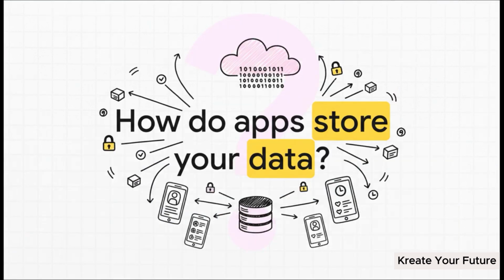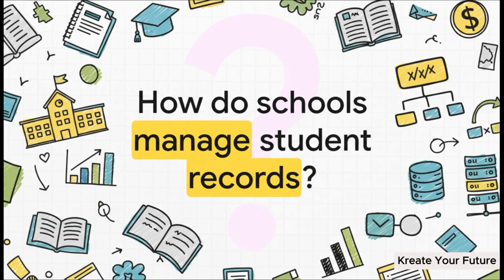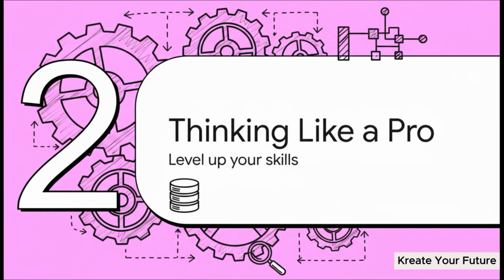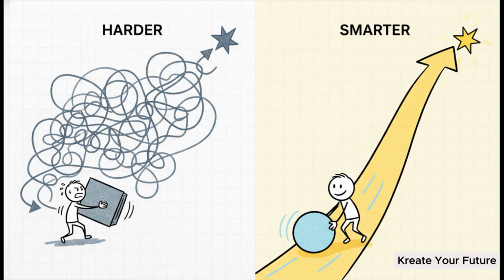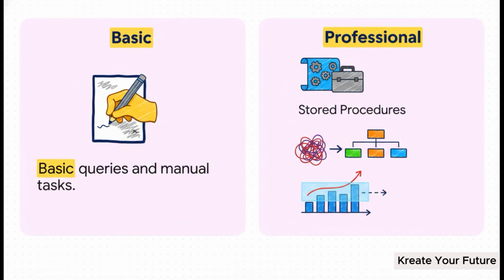SQL Server Tutorial for Beginners | Full SQL Course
Welcome to the Microsoft SQL Server Course Introduction! 🚀

In this video, we’ll go through the complete overview of this course and understand what you will learn throughout the journey.

This course is designed to help beginners build a strong understanding of SQL, Microsoft SQL Server, Data Analysis, and AI data handling step by step. We start from the basics and gradually move toward advanced concepts and real-world projects.

✔ SQL Basics (SELECT, DISTINCT, GROUP BY, JOINS, Subqueries)
✔ Advanced SQL Concepts
✔ Stored Procedures and Views
✔ Common Table Expressions (CTE)
✔ Indexes and Query Optimization
✔ SQL Functions (Window Functions, COALESCE, ISNULL, and more)
✔ Real-world project using Microsoft SQL Server and Power BI

This course is perfect for:

-- Students interested in Data Analysis
-- Future Data Analysts
-- People exploring AI and data-driven technologies
Anyone who wants to understand how databases work in real systems

SQL is one of the most important skills for Data Analysts, Data Scientists, and AI professionals, and this course will help you build a strong foundation.